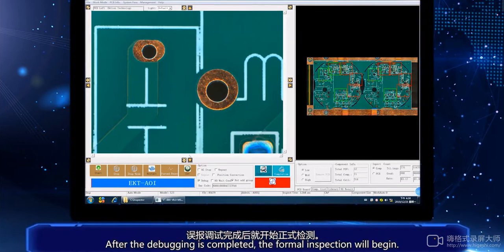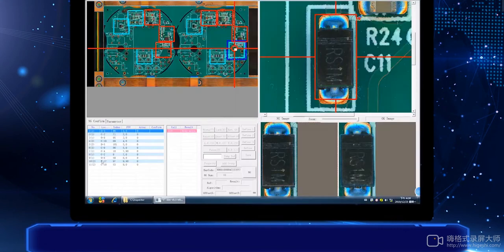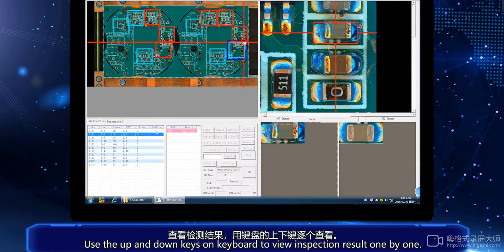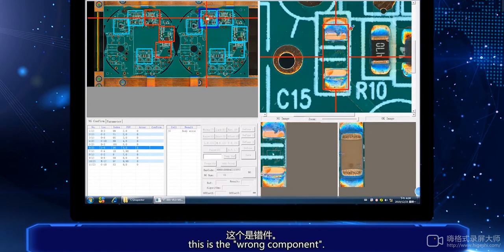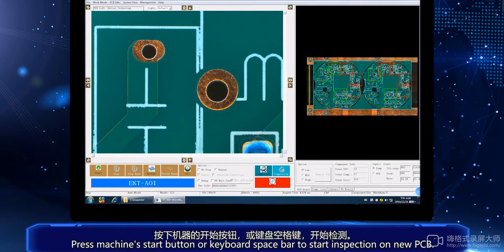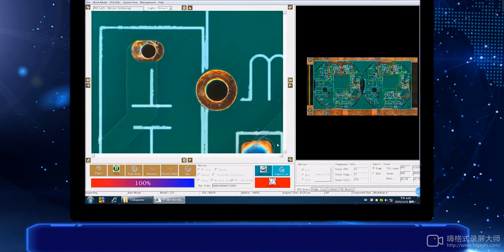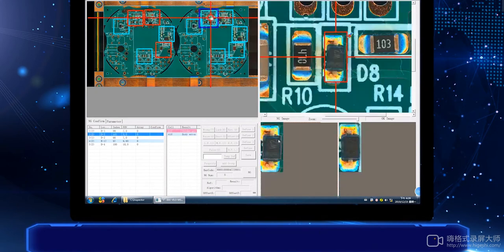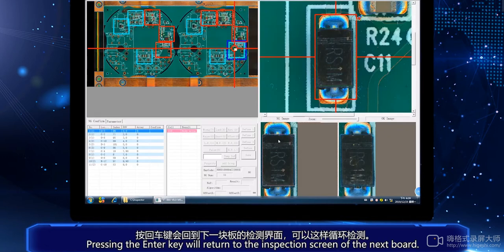Offline AOI Programming part 5 ----PCB FORMAL INSPECTION (1)